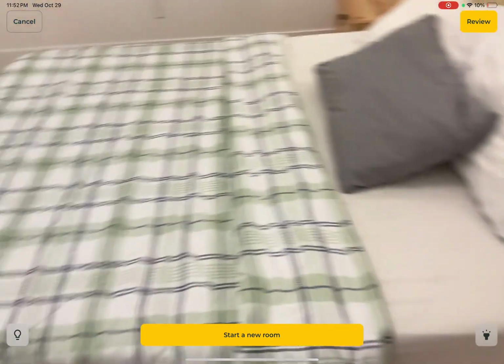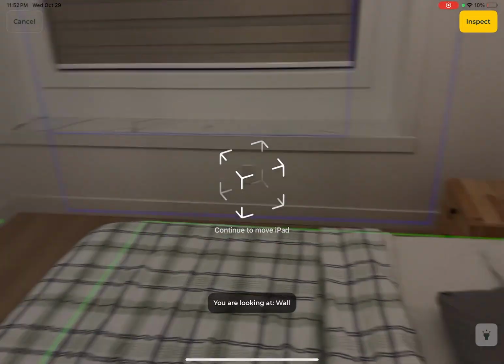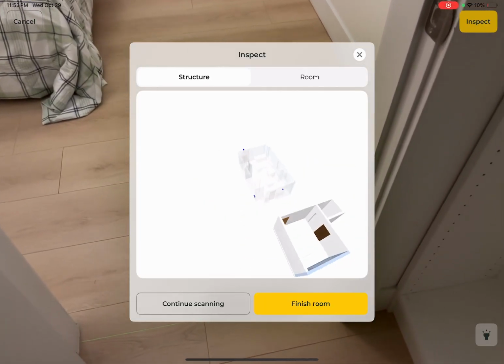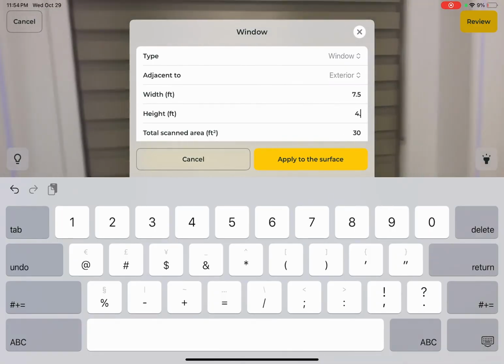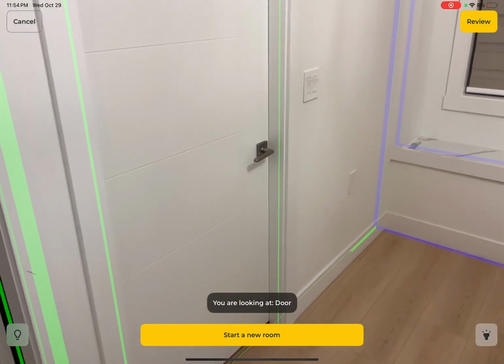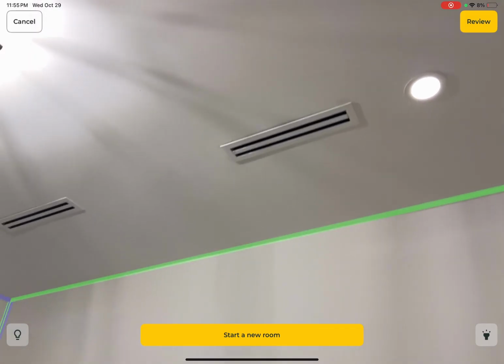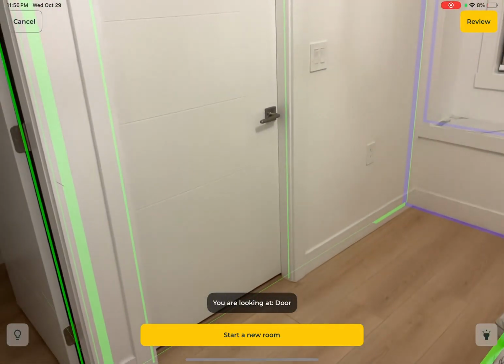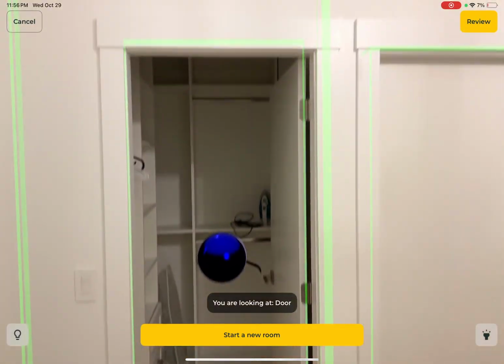Whole home series: 4. upper floor